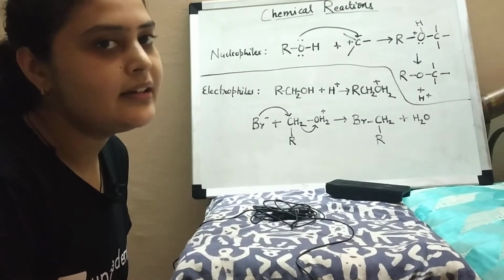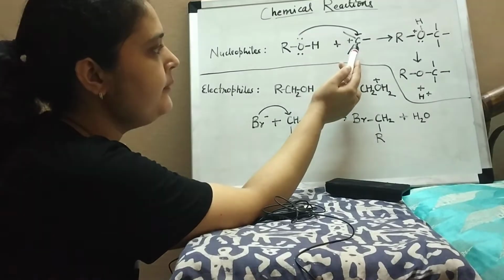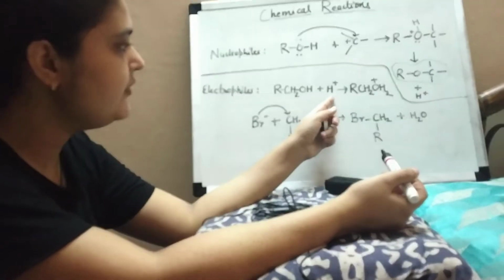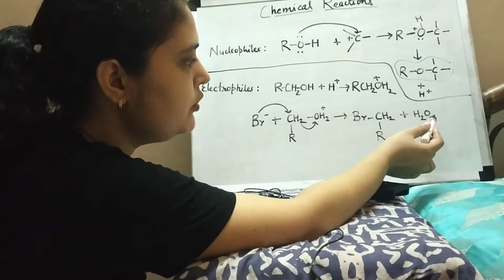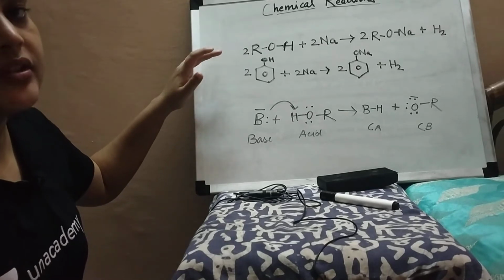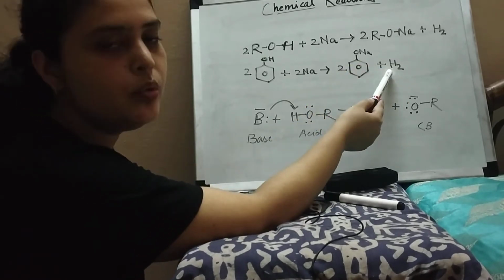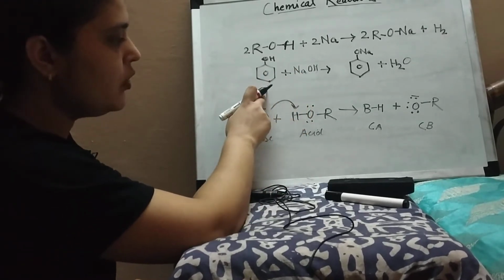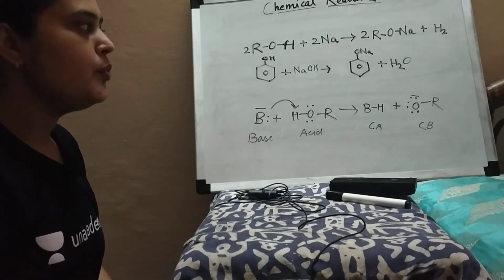Chemical Reactions of Alcohols and Phenols | O-H bond breaking | Reaction with Metals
Topic -  Chemical Reactions of Alcohols and Phenols | O-H bond breaking | Reaction with Metals